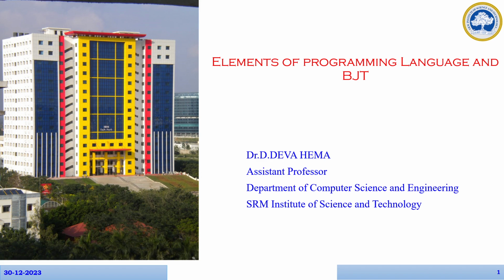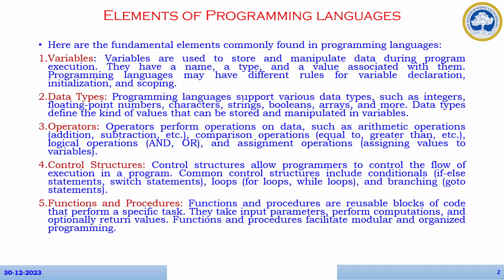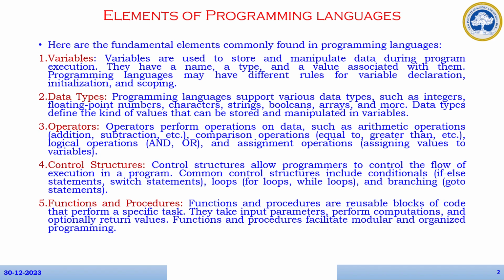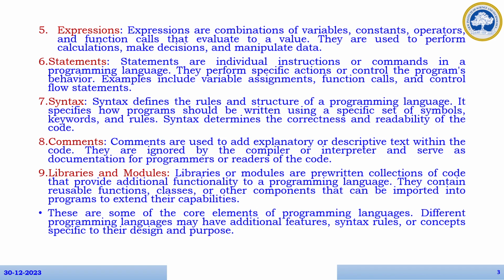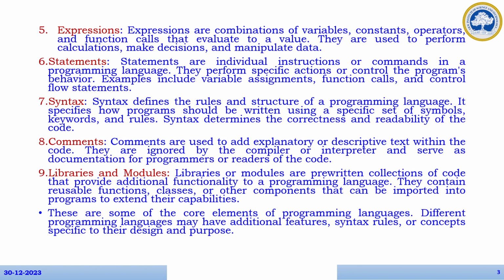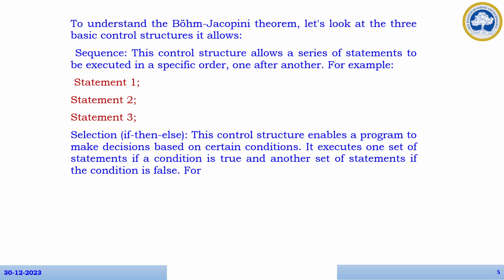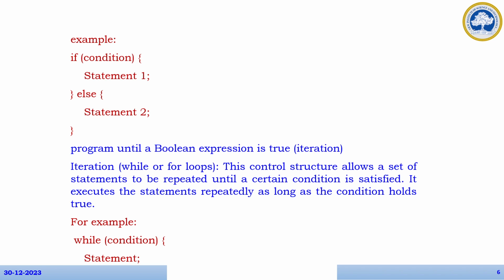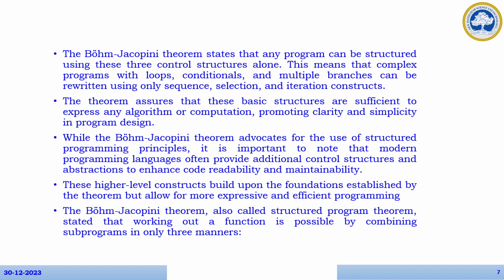Elements of programming Language and BJT